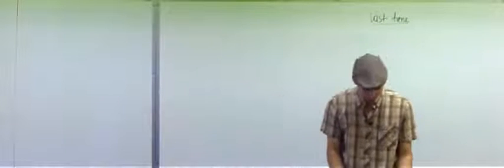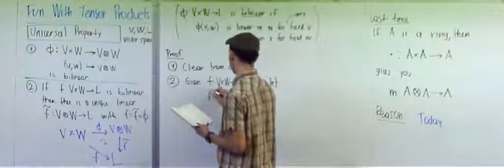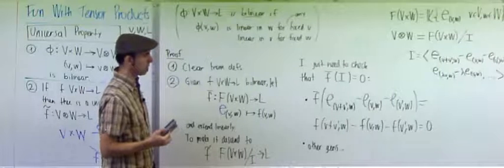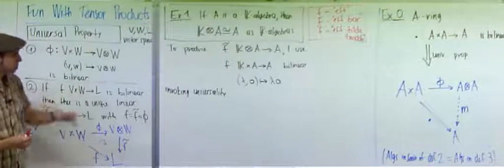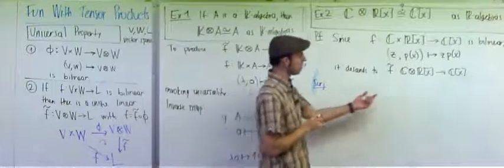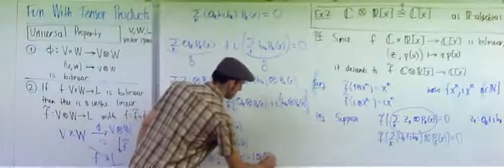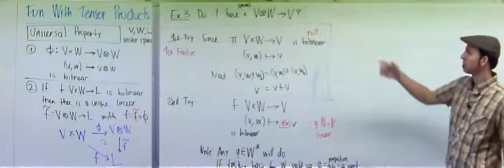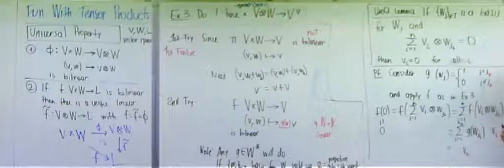Lecture 4 . Hopf Algebras and Combinatorics (Federico Ardila)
Lecture 4: Fun with Tensor Products. Tensor products are the natural setting for bilinear functions like multiplication. Learn to appreciate them. This point of view is developed as a Universal Property. Basic properties are developed.

Topics:
(1) Universal Property of tensor products, (0:5:00) p. 10
(2) Useful lemma when a sum of pure tensors is zero, (1:08:00) p.13

Example: Coalgebra of a set, p. 16

Spring 2012